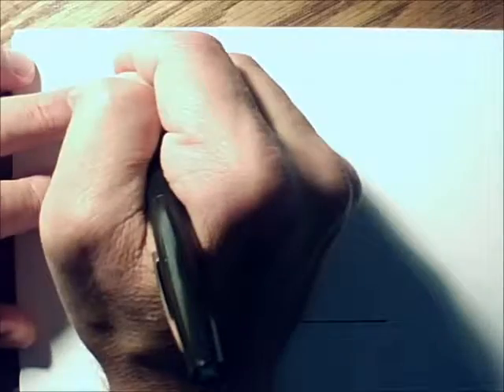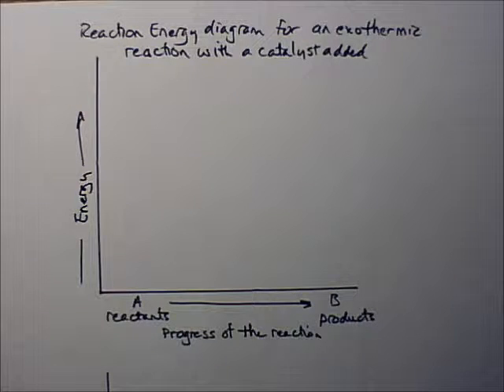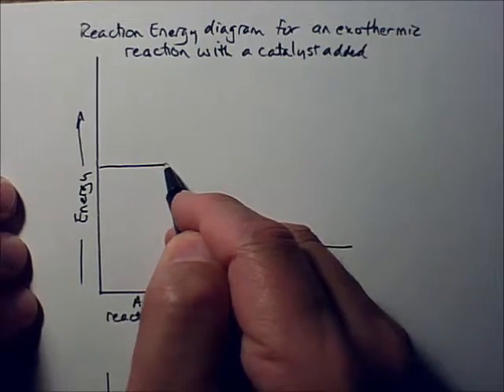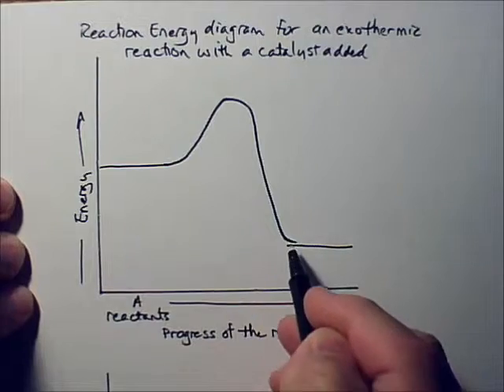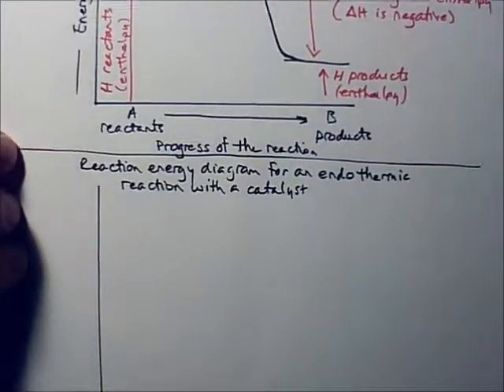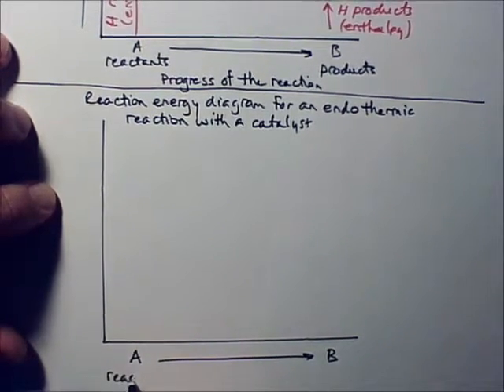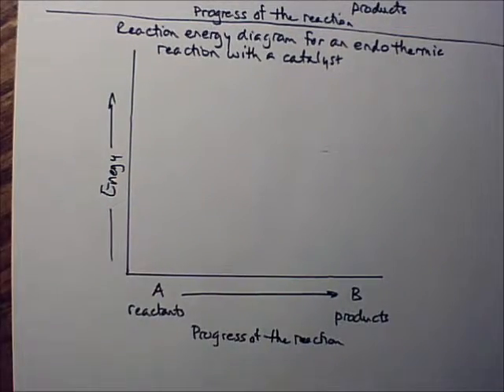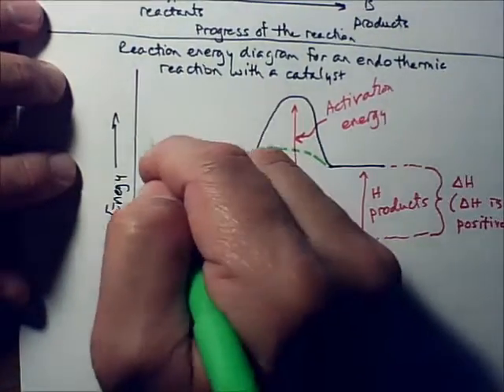Rxn E Diagrams